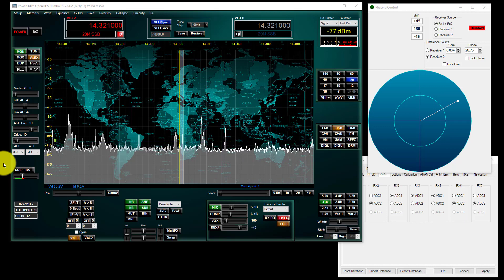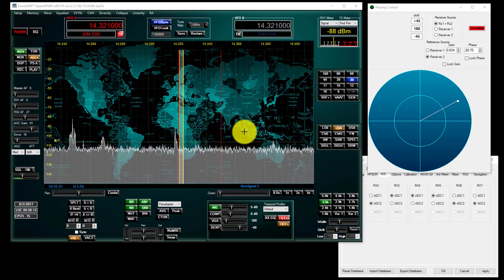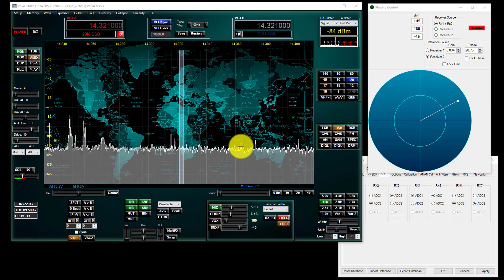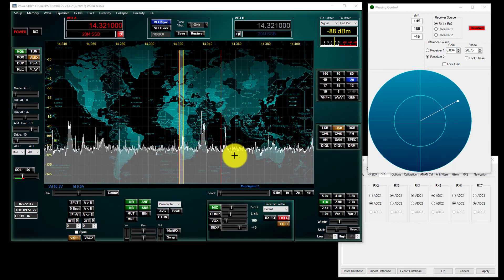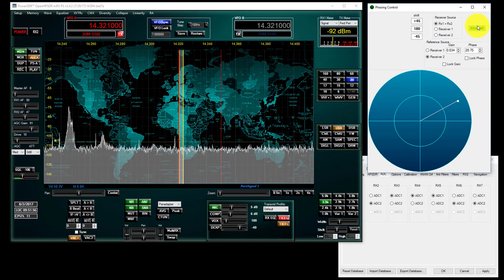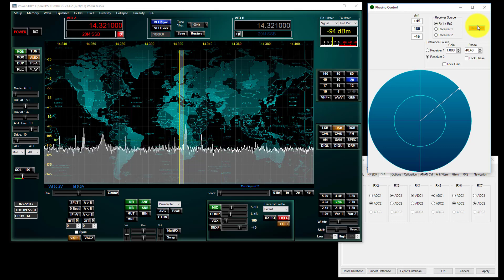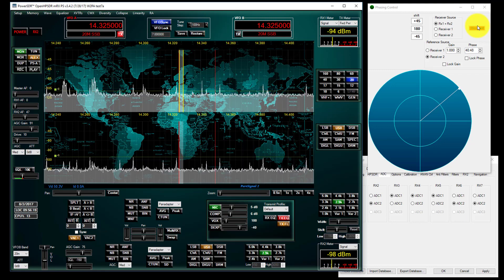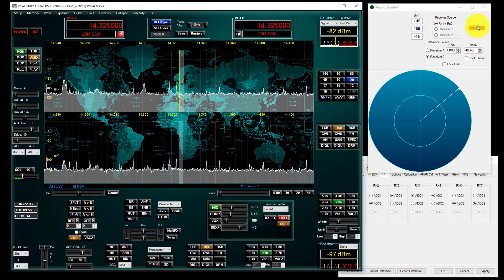Diversity Feature Anan 8000 DLE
Another real world example of reducing offensive interference using the diversity feature in PowerSDR Mrx using an Anan 8000 DLE.  The source is a pair of Ionic Air Filters that create a frequency generator that also creates harmonics.